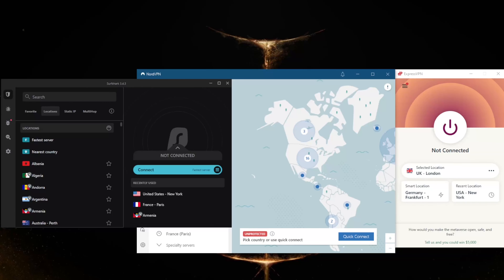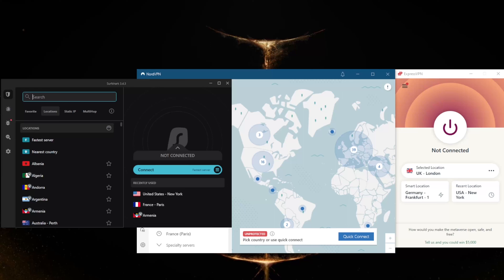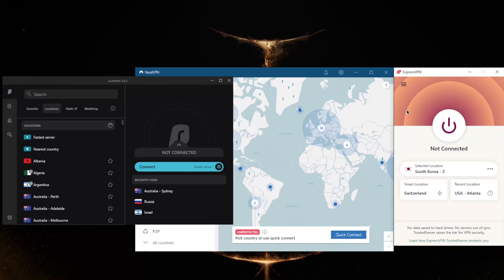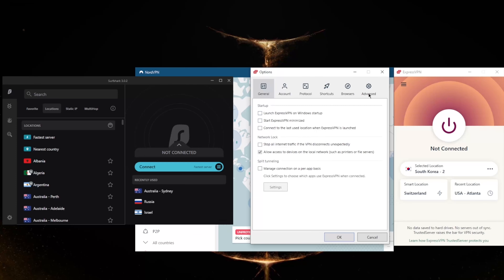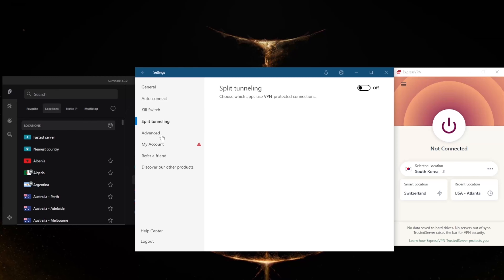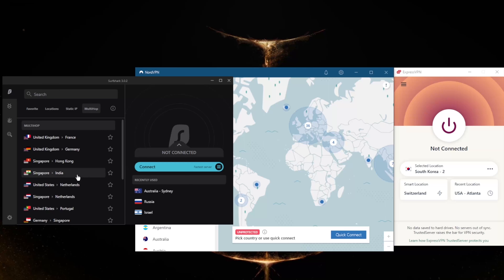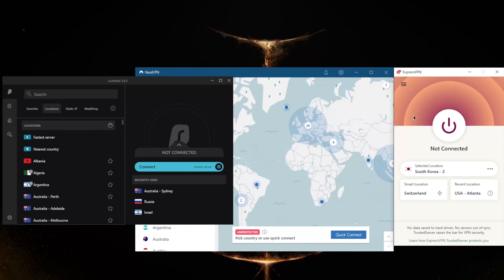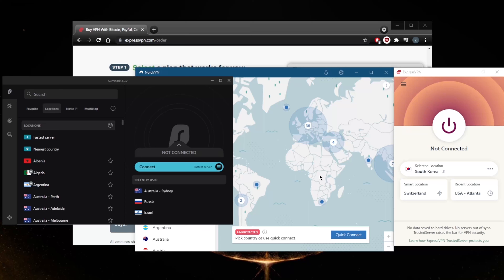Best VPN For New Orleans, Louisiana USA 🎯 For Safety, Streaming & Speed in 2025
🧨Best VPN For New Orleans, Louisiana USA🎯

Best VPN For New Orleans, Louisiana USA - These 3 VPNs I'm listing are known for being the best VPNs in the industry in terms of privacy, security and performance and have many servers in the US.

How's it going everybody welcome back. And today I'm showing you three of the best VPNs for New Orleans, Louisiana. Now before we get if you guys are interested in any of the VPNs mentioned today, you'll find links to pricing discounts in the description down below as well as for reviews if you'd like to learn more about these VPNs Alright, now many local businesses offer free Wi Fi to their patrons. That is great if you want to do some work at a coffee shop, surf the web stream content or even play a video game. The problem with that is that there are people that will take advantage of that situation, you can bet they are waiting for someone to connect to Wi Fi without being protected. That is the first reason to use a VPN especially if you have billing information on your device. Now by creating a secure encrypted connection to the server of your choice using the VPN you will make it extremely difficult for criminals to get your data online. Without one you are quite vulnerable, especially on public Wi Fi. And of course not just any VPN, it has to be a reliable VPN, which is why I picked these three VPN after testing a couple of dozen VPNs. Now these are two good reasons to use a VPN however, you may discover others as well from getting around blackouts and geo restrictions to protecting your privacy and New Orleans using a VPN is crucial. I picked these three VPNs because they do have plenty of United States servers no matter which one you go for. You'll have about 16 to 2021 locations, they have stable networks to lessen disconnections, the ability to watch geoblocked and sports blacked out content. You have multi platform mobile apps, including Amazon Fire Stick and other devices that are natively compatible with these VPS fast servers around the New Orleans area. And they have a strict no logs policy. So they won't be logging your activity and sharing it with third party companies and strong encryption for great privacy protection. Okay, so how do you know which one of these VPNs could be the best choice for you? Well, it depends on what you're looking for out of the VPN. Again, you'll find links to special deals and discounts in the description down below for all of these VPNs and you'll also find full reviews they'll give you more of an in depth look into the privacy policy speed streaming and torrenting capabilities as well as security and features. So be sure to check those out if you guys are interested. That'll be it for this video. Comment below if you have any questions I'll be happy to answer all of them like and subscribe if you'd like to support the channel and stay up to date with everything VPN is in cybersecurity. Have a wonderful day.

Hope you enjoyed my Best VPN For New Orleans, Louisiana USA - For Safety, Streaming & Speed in 2025 Video.